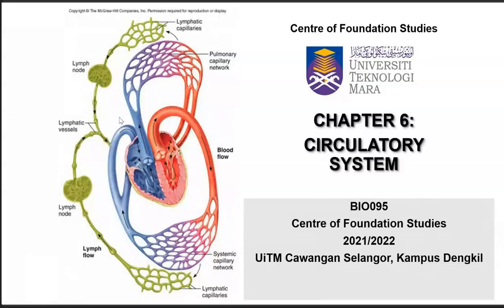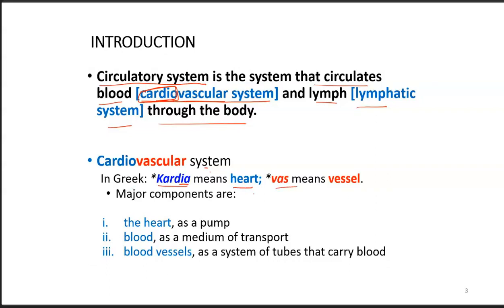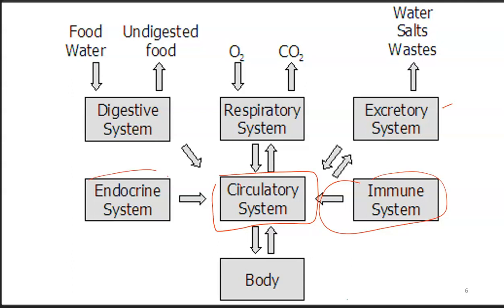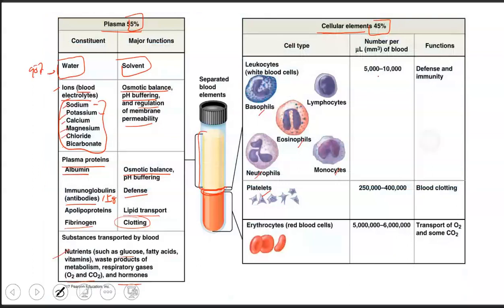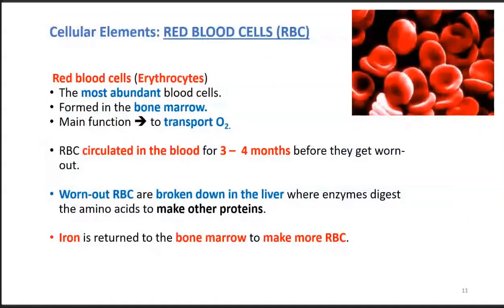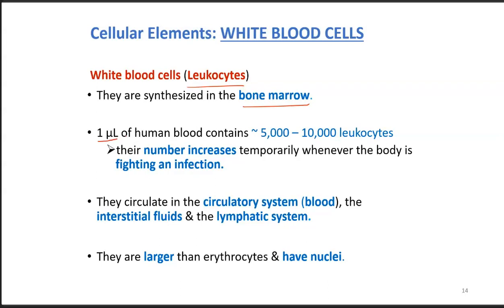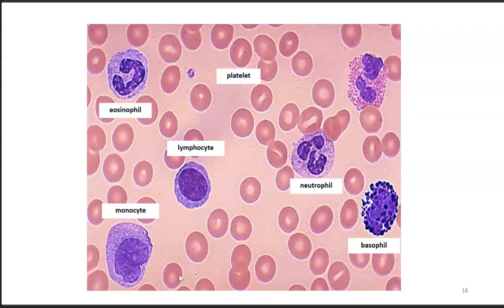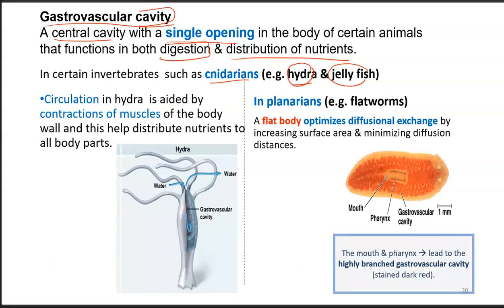Chapter 6 | Introduction (2022)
Circulatory system
- Introduction up to Gastrovascular cavity